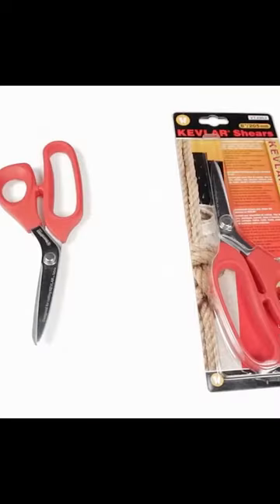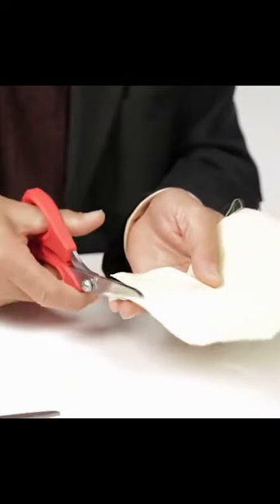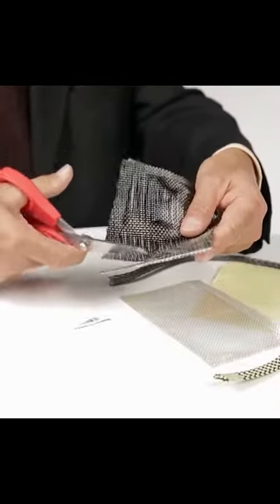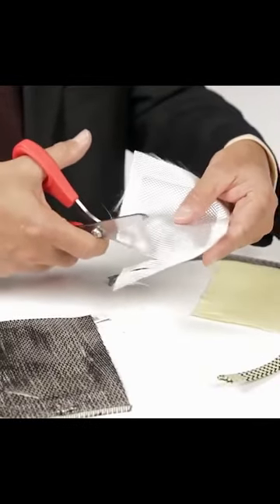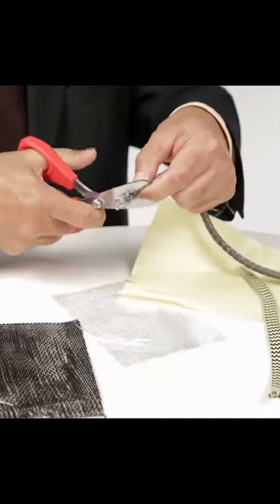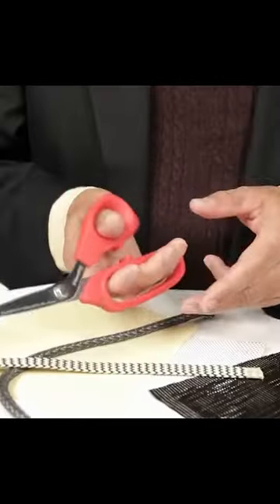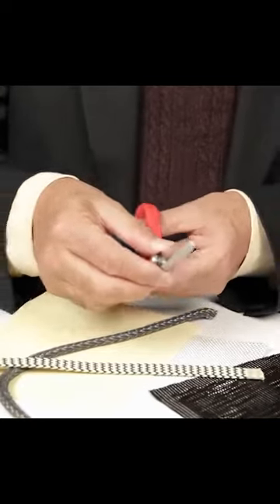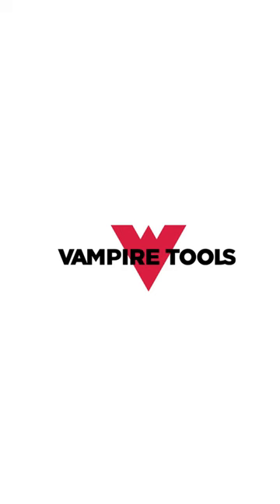VT-2953 Kevlar Cutting Scissors